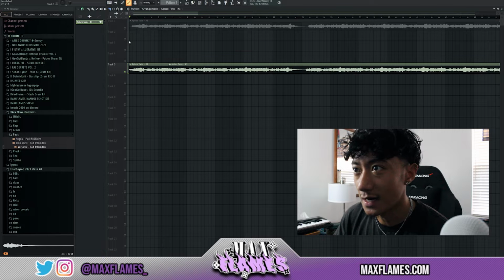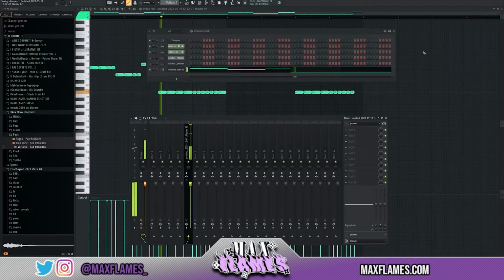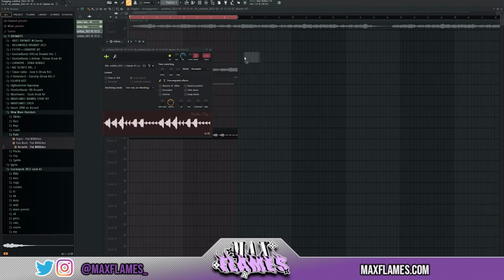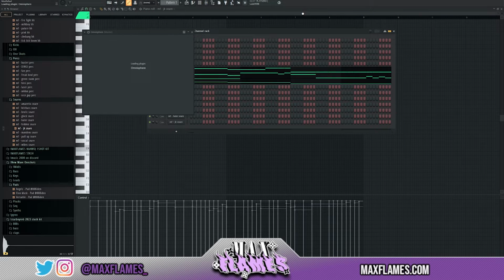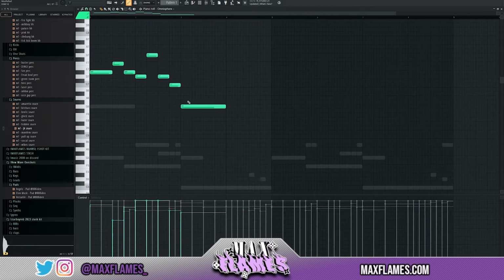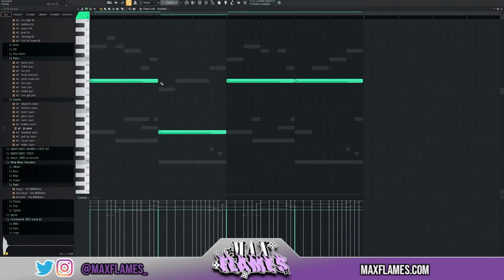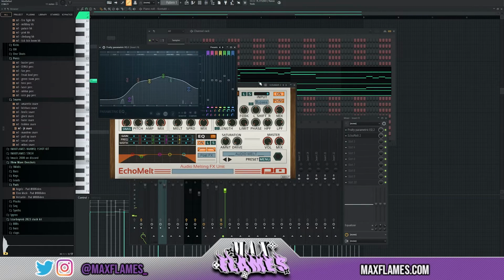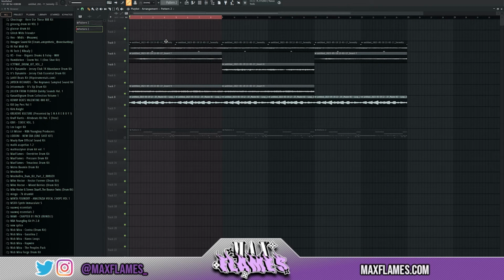Flipping a Sample Into a CRAZY Beat for Destroy Lonely